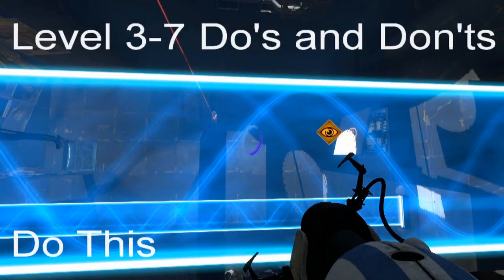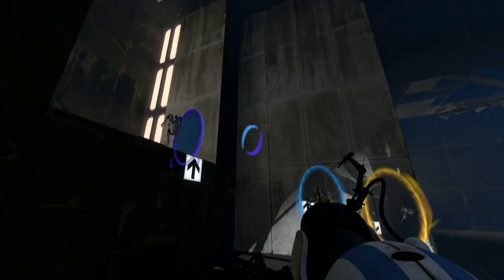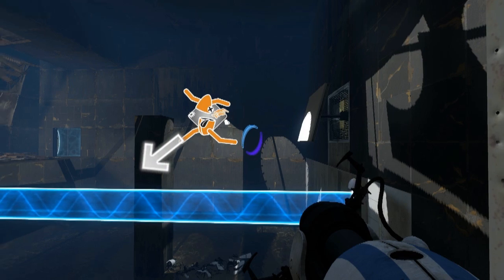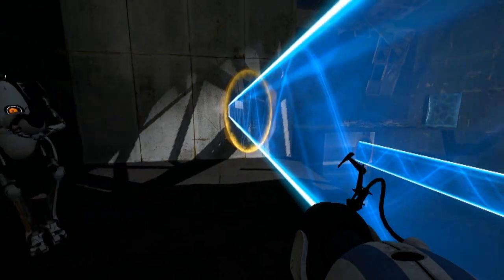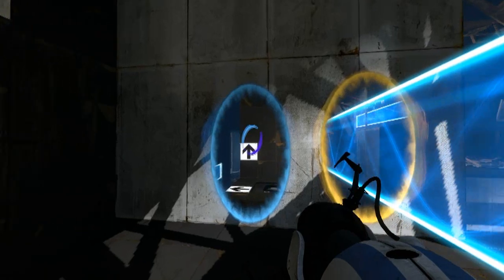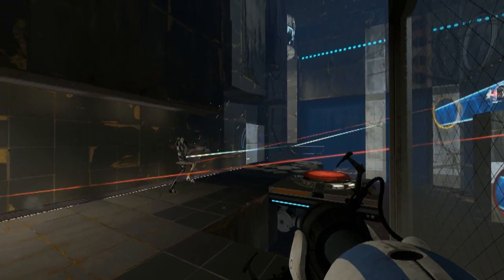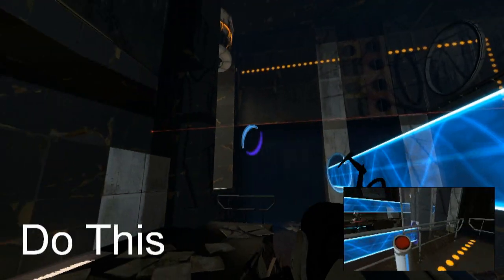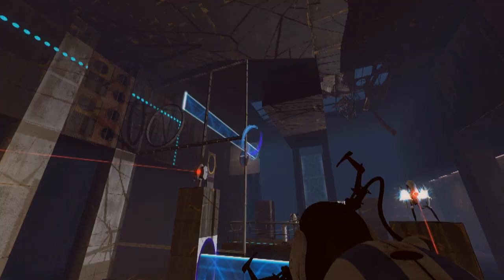Portal 2 Co-Op Do's and Don'ts: 3-7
This is a series of videos that follows my friend and I's struggles to solve each level, including the solutions and failures...